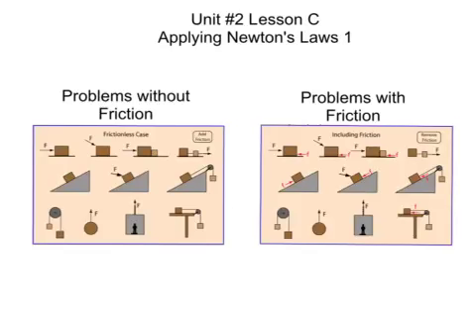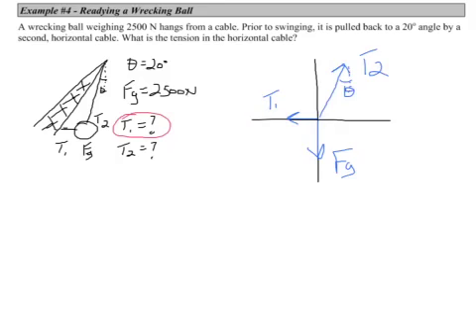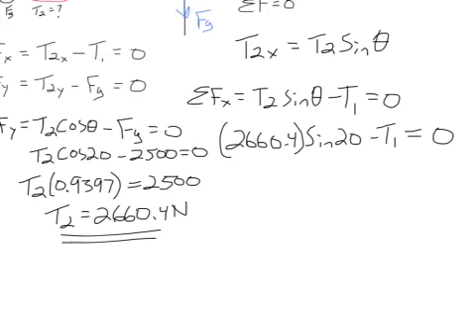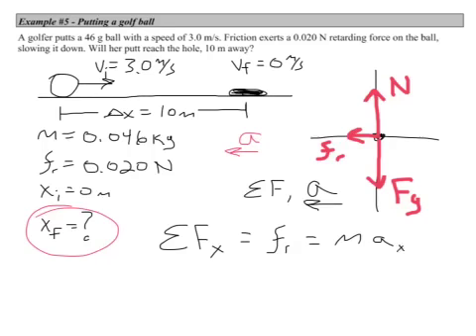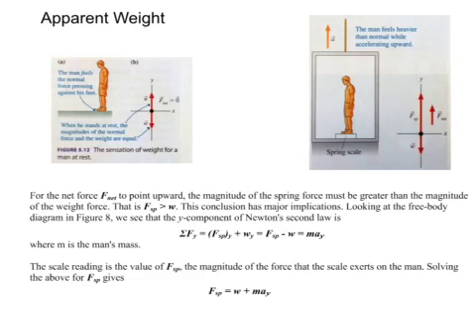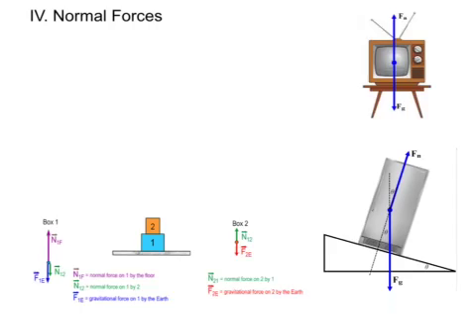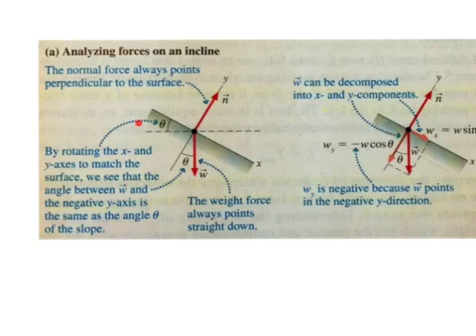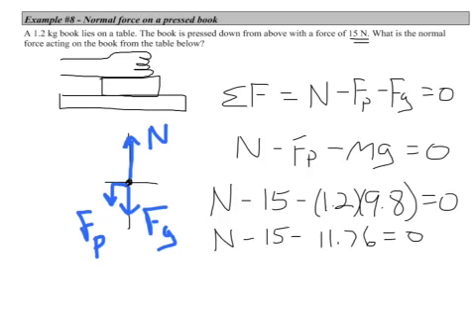Applying Newton's Laws 1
Unit 2 Lesson C Applying Newton's Laws for AP Physics